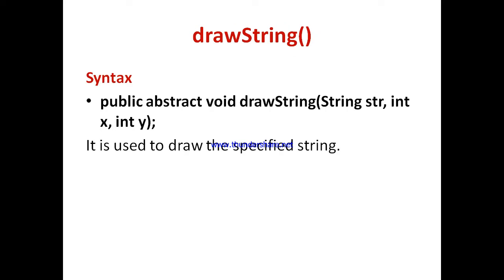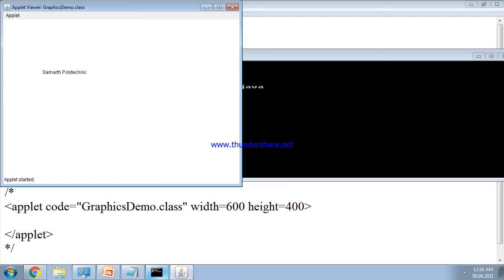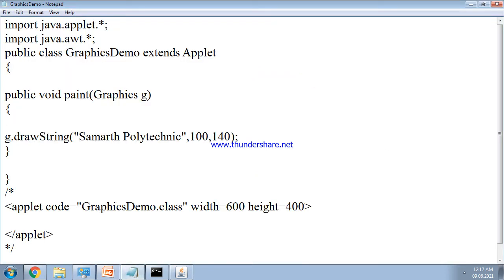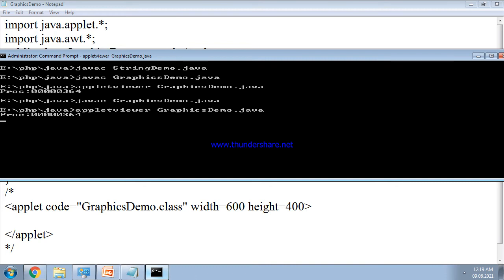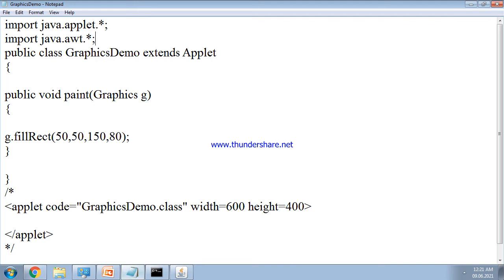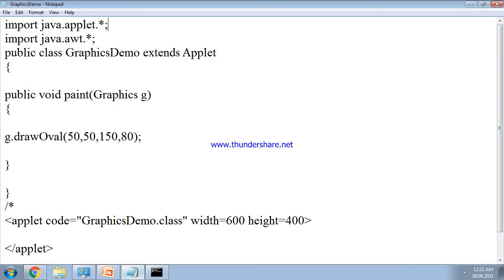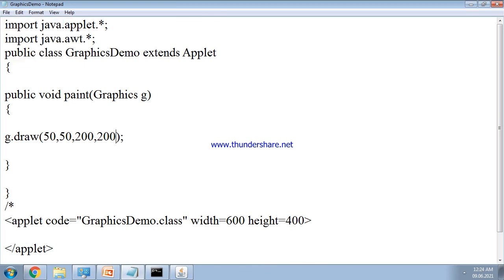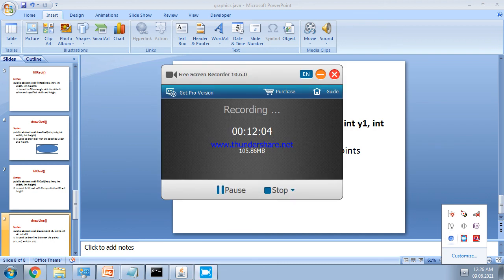Graphics class | drawLine | drawRect | fillRect | drawOval | fillOval | java programming